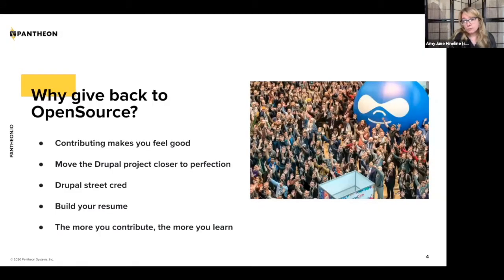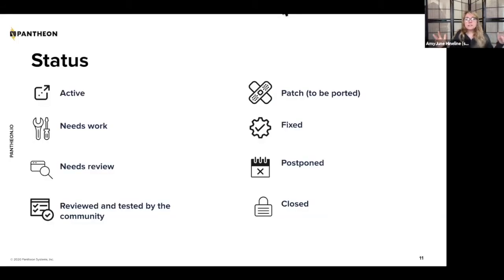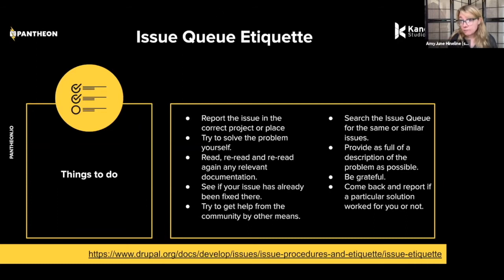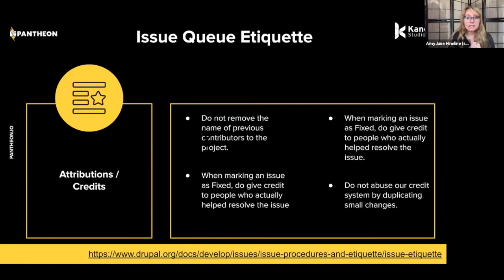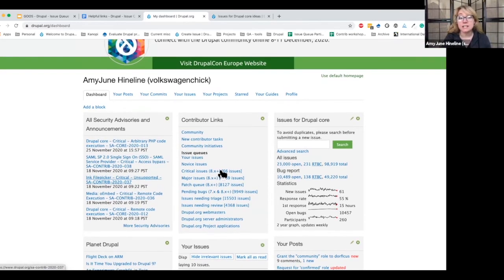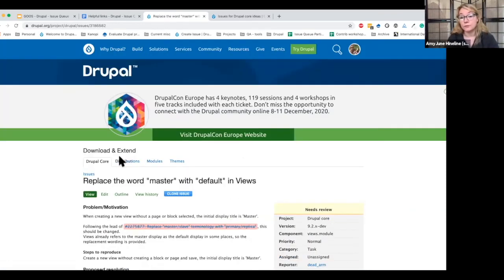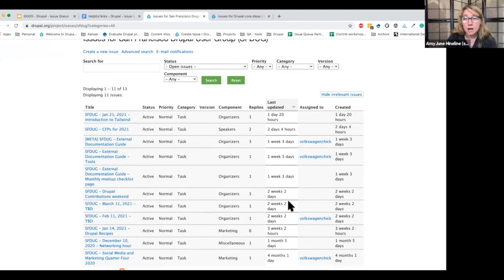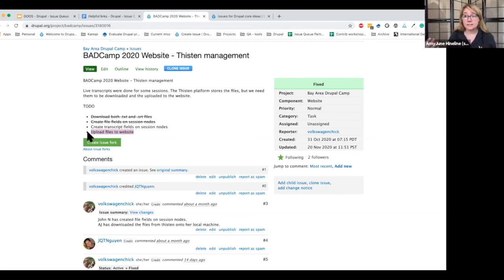Drupal Issue Queue 101 (Gift of Open Source)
Drupal thrives on community contributions in the form of patches and documentation to both contributed modules and core. How does one choose an issue? Learn how to navigate the Drupal issue queue, use advanced search, and more.